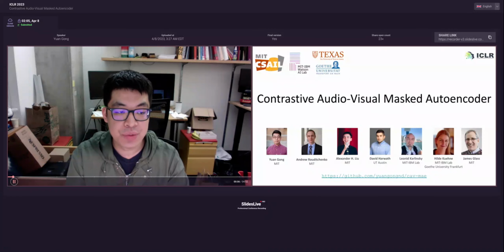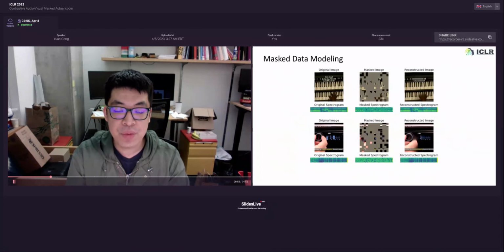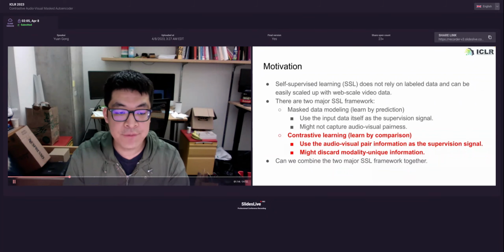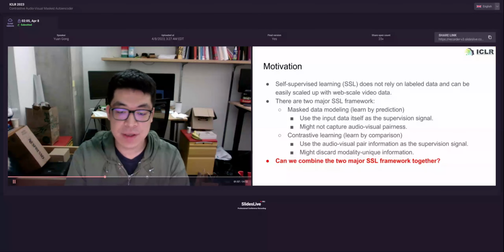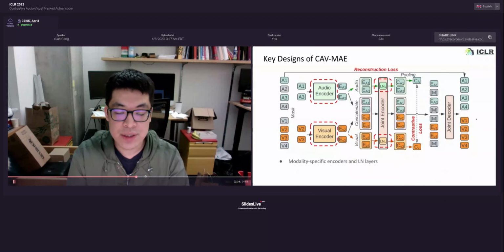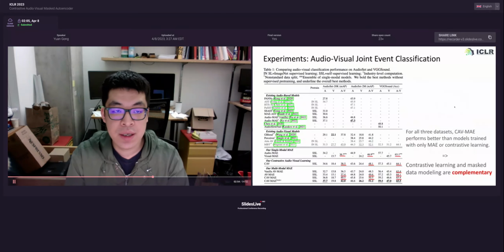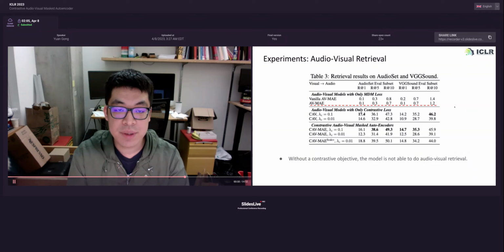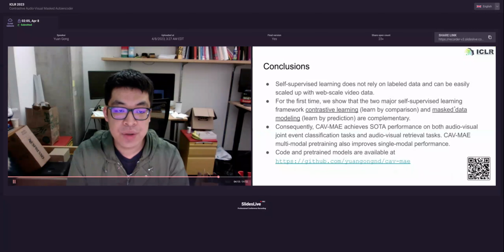Introduction of ICLR 2023 Paper "Contrastive Audio-Visual Masked Autoencoder"